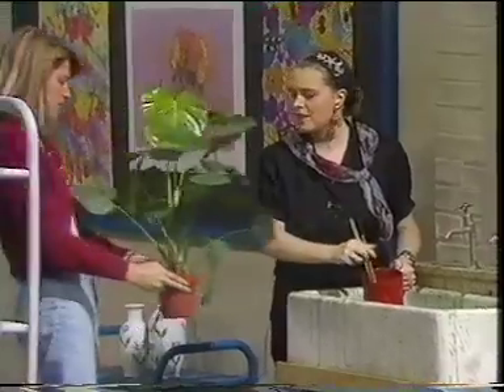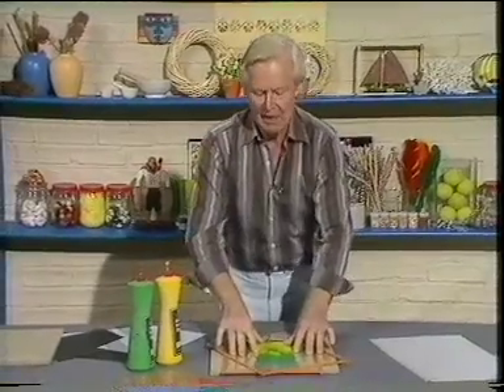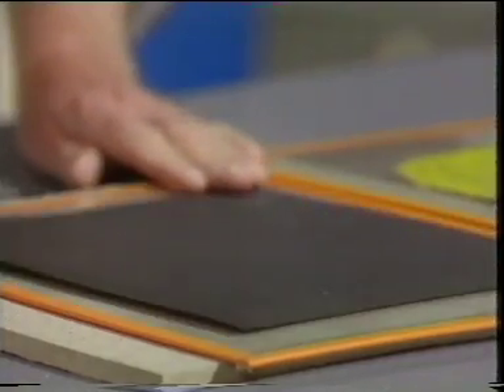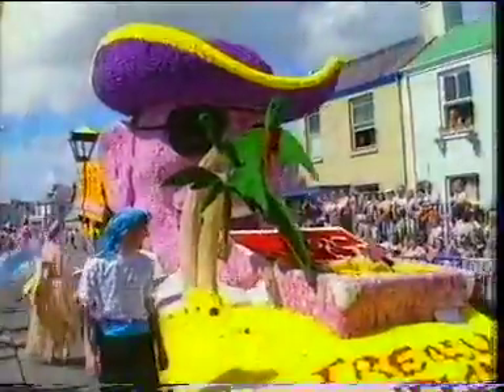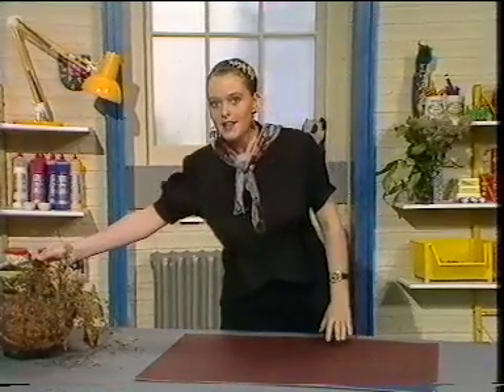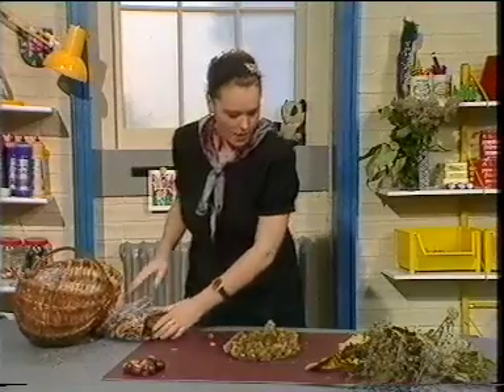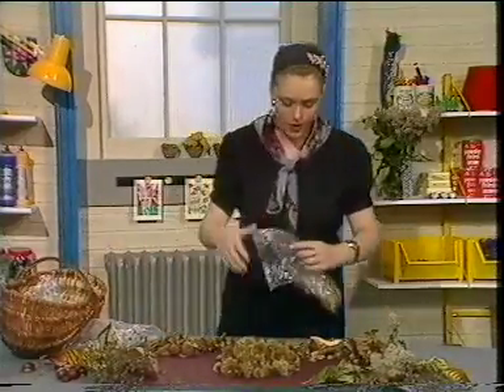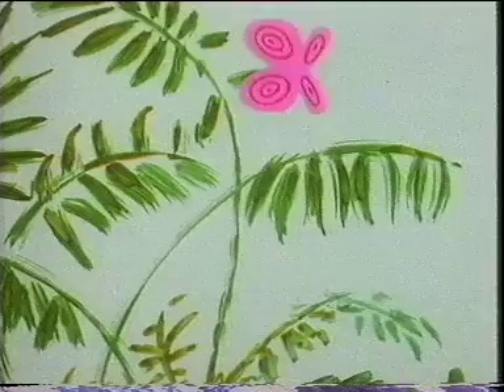Hartbeat - Flora (1 of 3)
Featuring Tony Hart, Margot Wilson and Alison Millar.

This is the first episode in a two-part series on flora and fauna (plants and animals).

Tony uses paint, paper and sheets of glass to create patterns which look like ferns.

Alison takes a look at the Jersey Battle of Flowers in the Channel Islands.  She then uses dried leaves, petals, sweet chestnuts and conkers to create a picture of a hoglet (a baby hedgehog).

Tony visits Haversham First School near Milton Keynes, and shows the children how to make pictures of flowers by dipping their fingers in paint.

Margot makes a magic bunch of flowers, using some garden wire, crepe paper and card.

Finally, Tony uses a very fine black permanent pen and some paint sticks to make a watercolour picture of some hawthorn leaves and berries.

(Plus a short bonus clip of Andy Crane in the Children's BBC Broom Cupboard!)